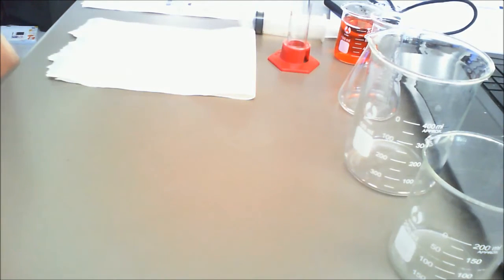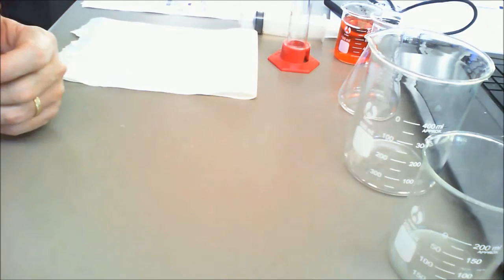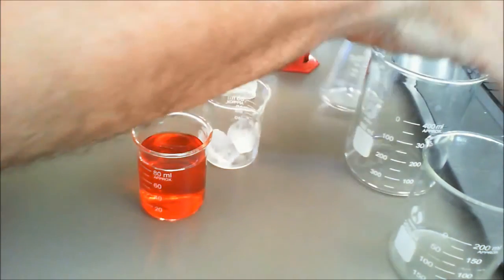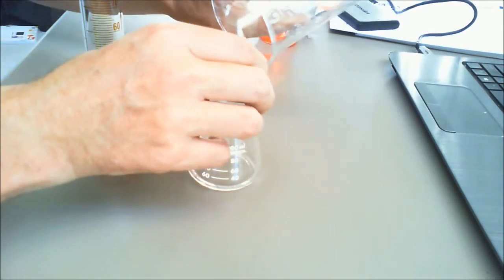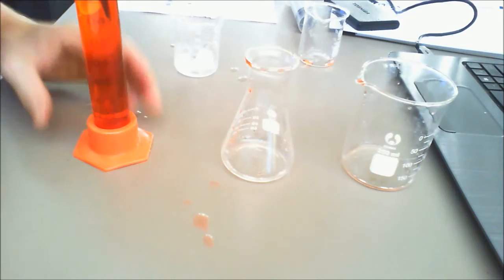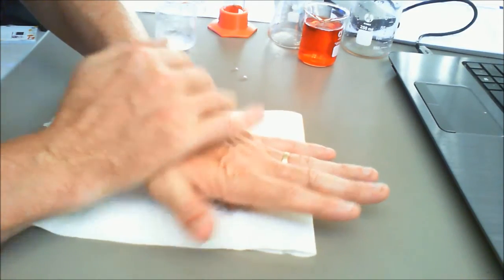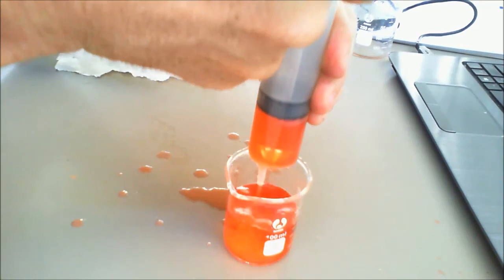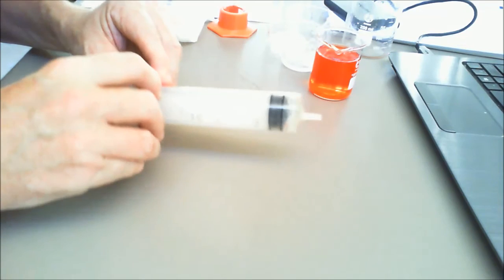Characteristics of Solids Liquids & Gases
This practical shows the characteristics of Solids, Liquids & Gases.